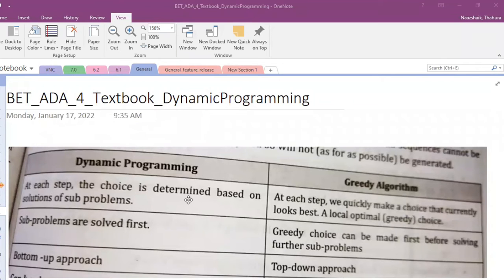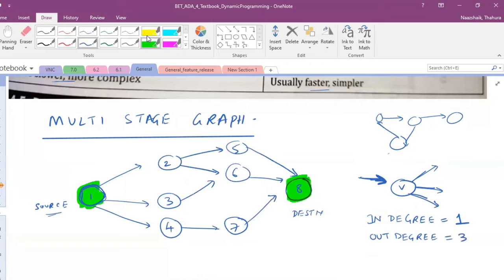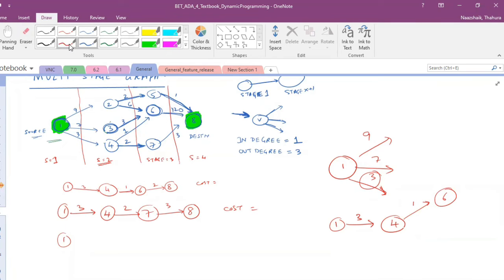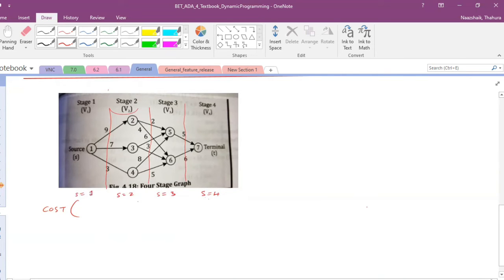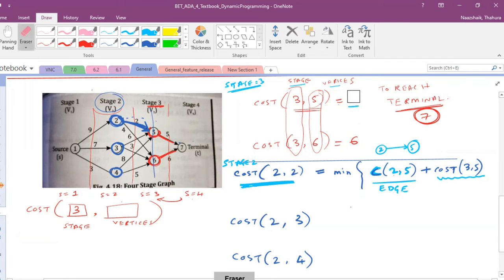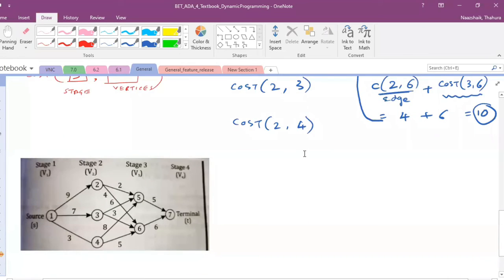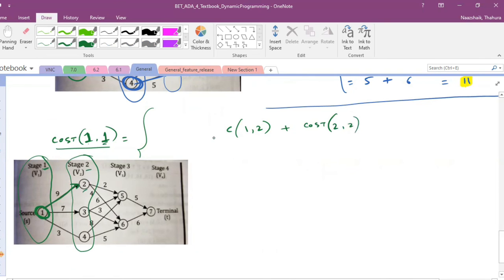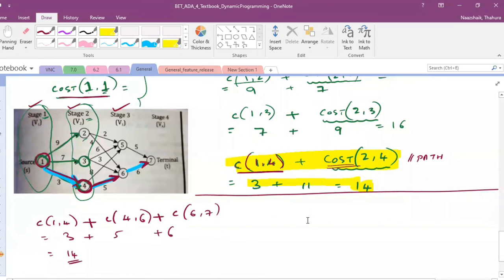Multi Stage graph using Dynamic Programming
This video gives and introduction to Dynamic programming and then explains the Multi-Stage problem and solves them using the Dynamic programming approach